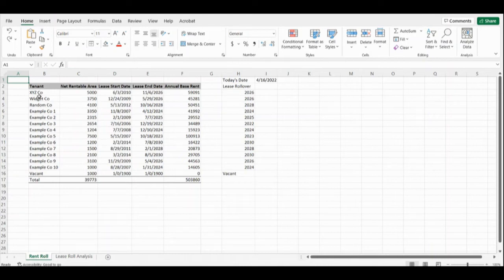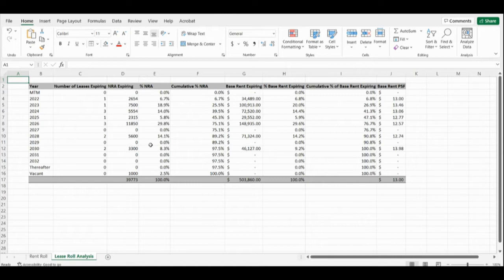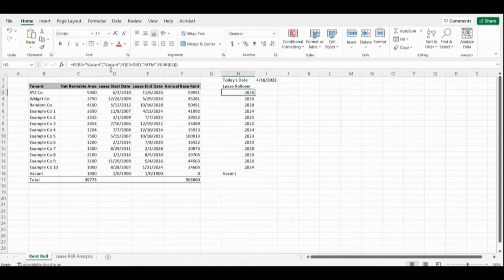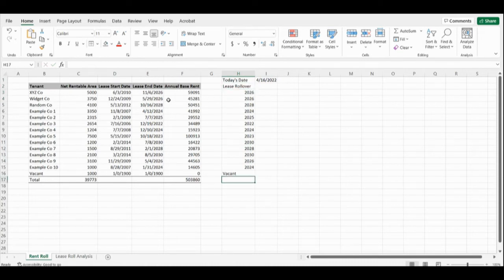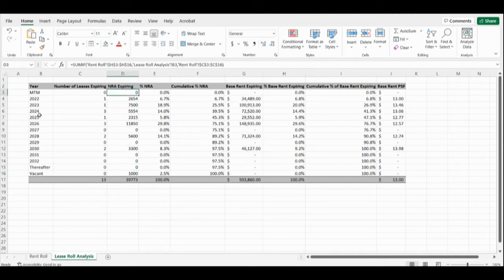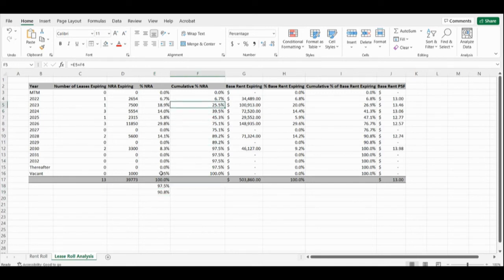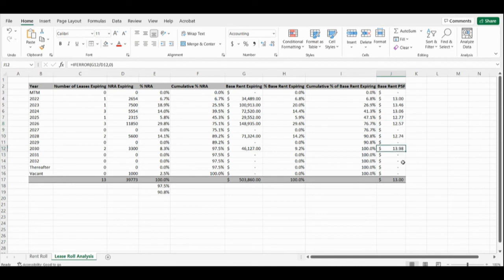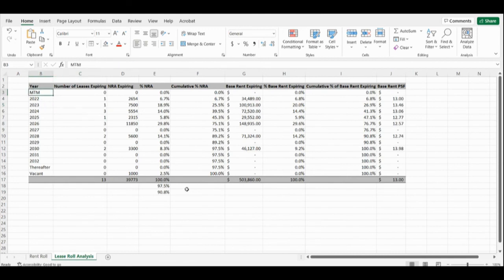How to Build a Lease Expiration Schedule in Excel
This video discusses how to build a lease expiration/lease roll schedule for a commercial real estate property.